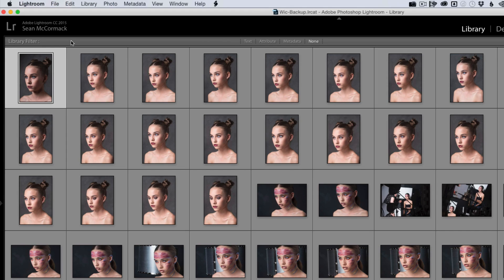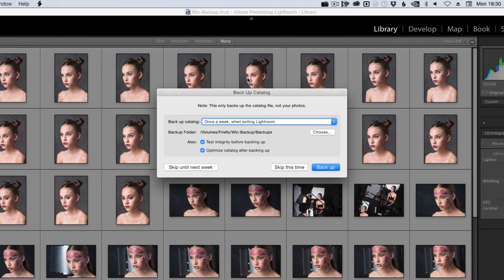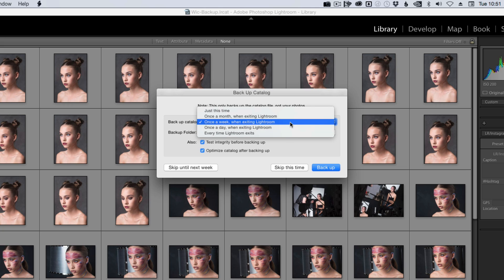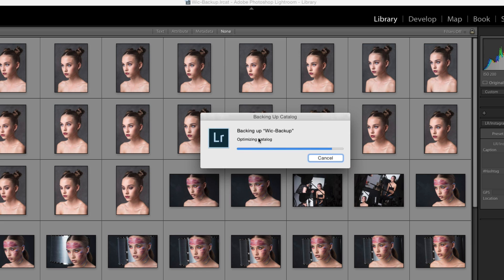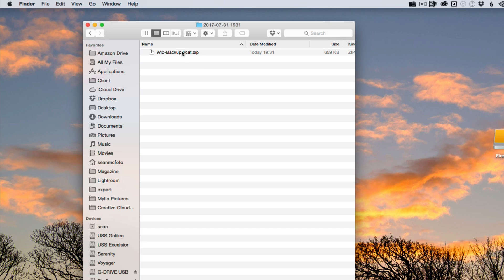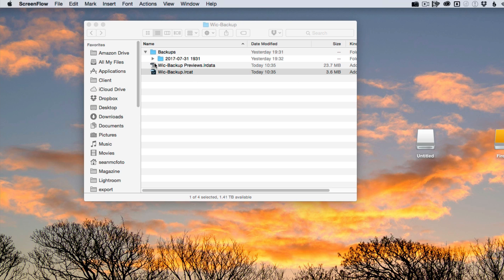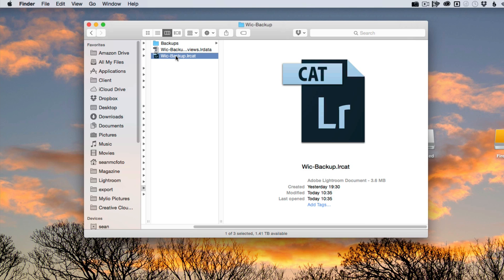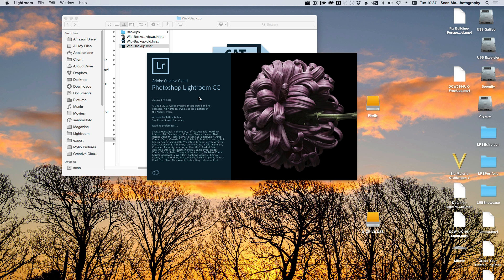Catalog Backup and Restore in Lightroom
Lightroom has an inbuilt backup feature. It's strictly the catalog that's backed up, not your photos. While the timing of backups can be set easily, the rest of the settings are only available during backup. I look at all of these in the video as well as how to extract the backup and replace the main catalog file with it.